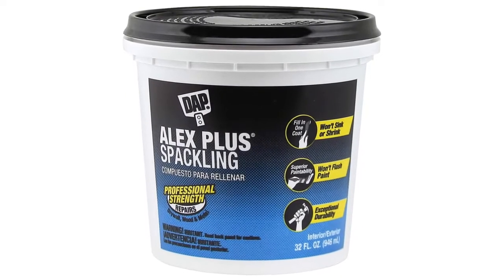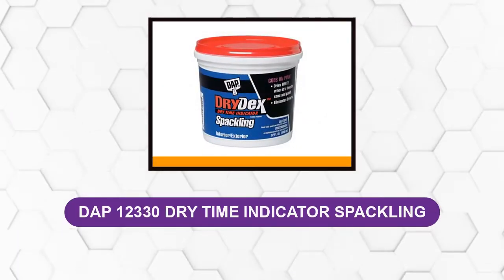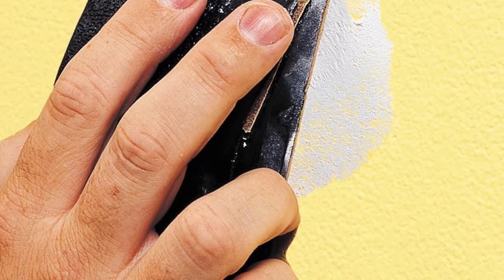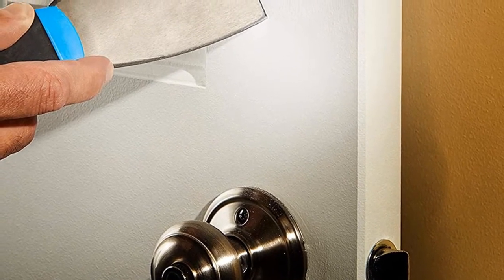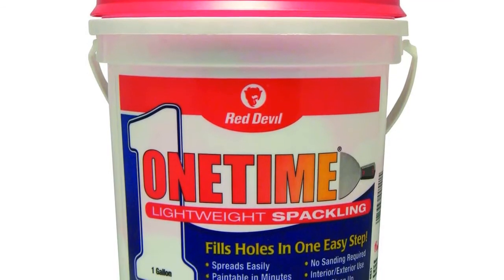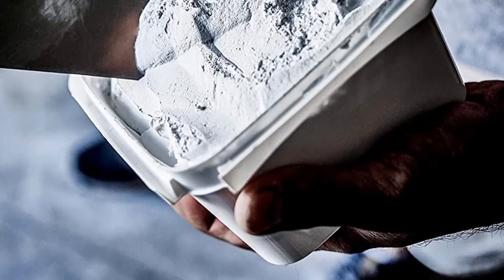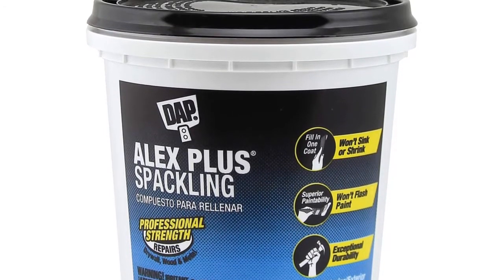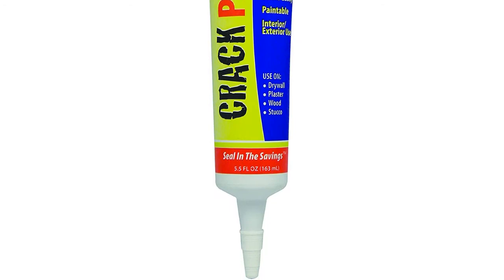Best Spackle for drywall 2025 with Top 6 Picks [Watch Before You Buy]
Best Spackle for drywall

In this Spackle for drywall review video, we will show you 6 top rated Spackle for drywall to buy in 2025.  We made this list based on our personal opinion based on their price, quality, durability, brand reputation, user feedback and other related issues.
See update price & customer reviews of top 6 Spackle for drywall:

►Products Links◄
1. 1 qt Dap 12330 DryDex Interior
2. M Patch Plus Primer
3. Red Devil 0541 ONETIME Lightweight Spackling
4. 3M High Strength Large Hole Repair, Fiber Reinforced Spackling
5. DAP INC 18746 Alex Plus Quart Spackling
6. Red Devil 0805 Crack Patch Premium Acrylic Spackling

Are you searching for the best Spackle for drywall?

If so, then you are in the right place for getting essential information on Spackle for drywall.

Jump to the section:
00:00 introduction.
00:54  DAP 12330 DRY TIME INDICATOR SPACKLING Reviews.
01:44  M PATCH PLUS PRIMER SPACKLING COMPOUND Reviews.
02:40  RED DEVIL 0541 ONETIME LIGHTWEIGHT SPACKLING Reviews.
03:31  3M FIBER-REINFORCED SPACKLING COMPOUND Reviews.
04:10  DAP INC 18746 ALEX PLUS SPACKLING Reviews.
04:47  RED DEVIL 0805 PREMIUM ACRYLIC SPACKLING Reviews.